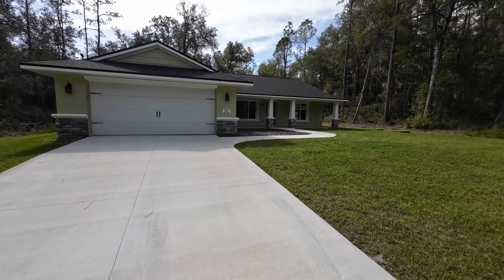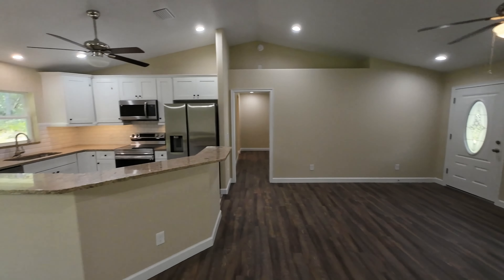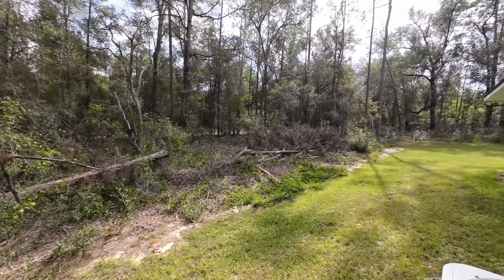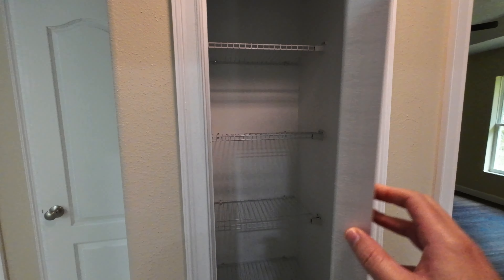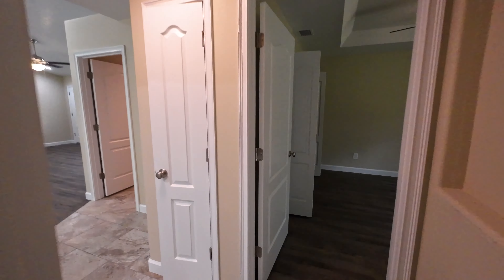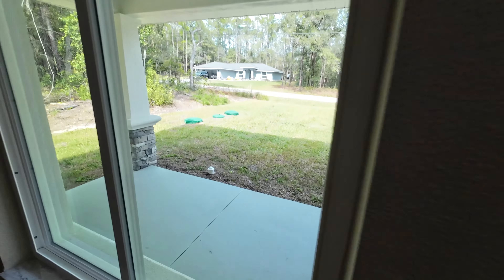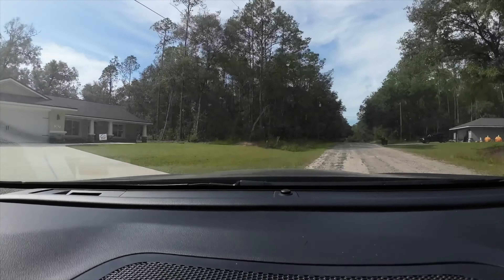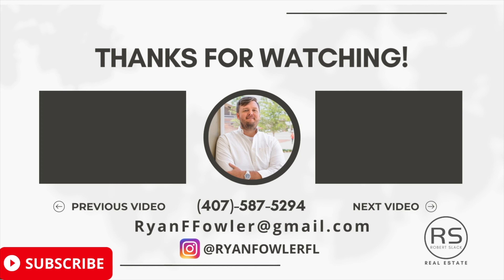Inside Central Florida New Construction Home - UNBELIEVABLE VALUE at $319,900! Citrus Springs, FL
In today's video we tour a beautiful new construction home in Citrus Springs, Florida.  Citrus Springs is located near Ocala in West Central Florida.  Citrus County.

Currently being offered for $319,900!  Ready for move-in January 2024!
No carpet or formica counters!

Big thank you to the listing agents and builders for allowing me to showcase these properties.

Interested in knowing what your monthly payment would be?  Use this mortgage calculator

My name is Ryan Fowler and I'm a REALTOR® with Robert Slack LLC in West Central Florida, Citrus County.

YOUR RESULTS MAY VARY.  THE INFORMATION PRESENTED IN THIS VIDEO IS SUBJECT TO CHANGE.  CONSULT A CPA FOR PROFESSIONAL FINANCIAL ADVICE AND BE SURE TO ANALYZE ALL RISKS BEFORE PROCEEDING IN A FINANCIAL TRANSACTION.